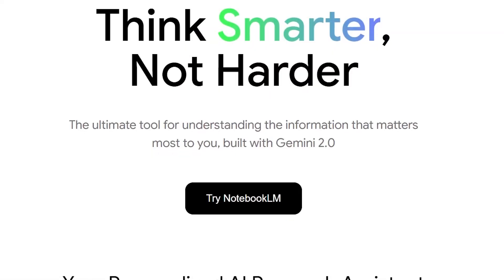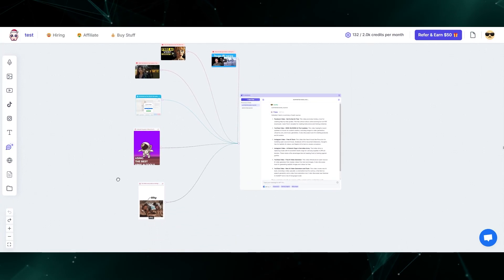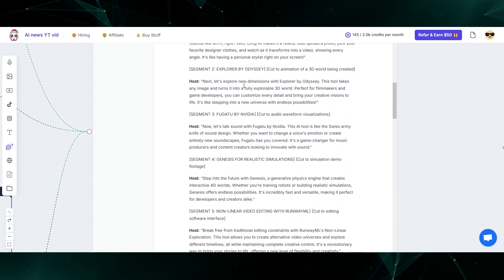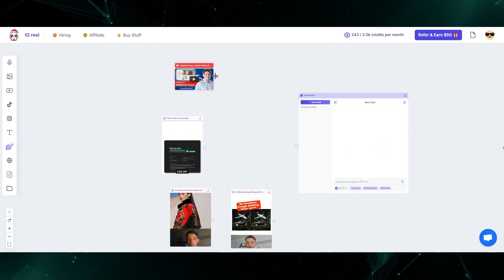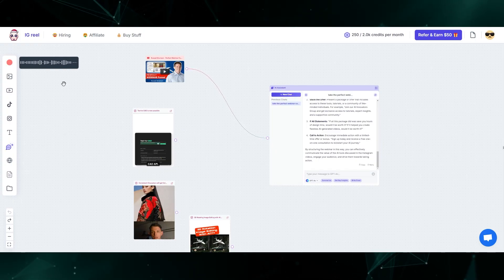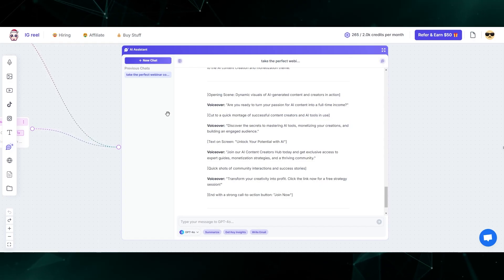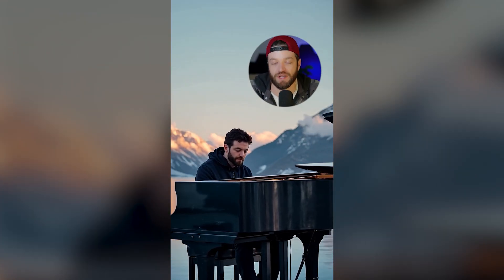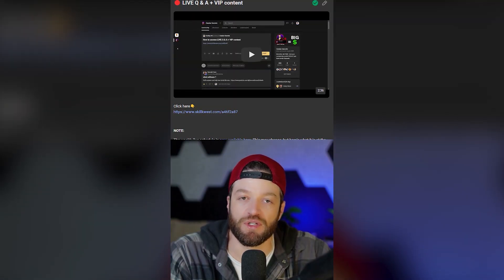Revealed! The Best NotebookLM Alternative for 2025!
NotebookLM is great, but it's extremely limited in practical functionality. In this video, I demonstrate the best NotebookLM alternative of 2025.